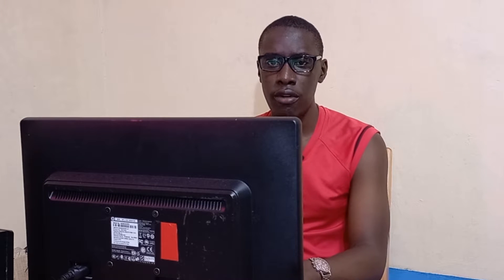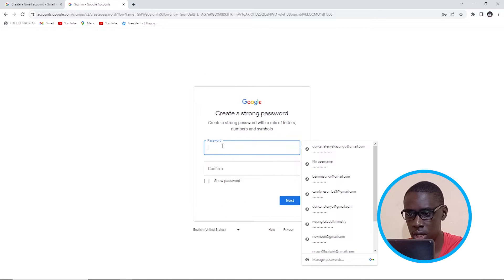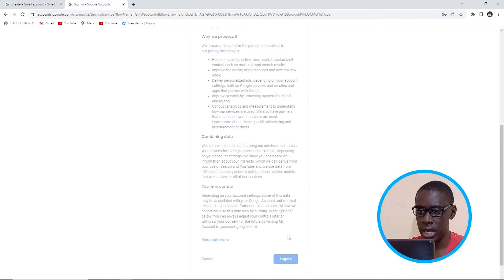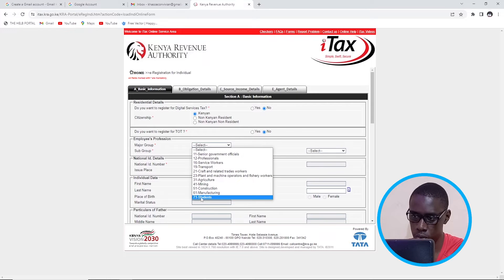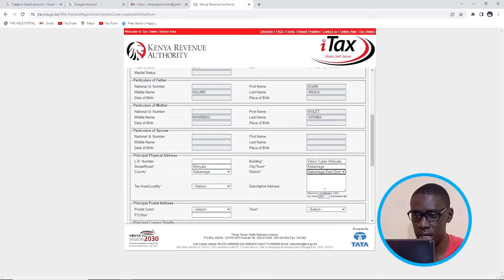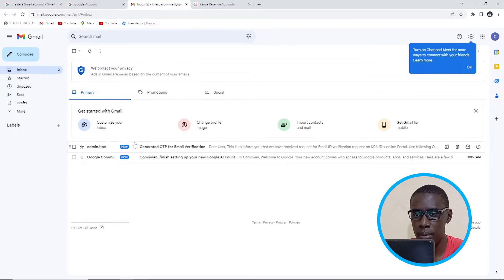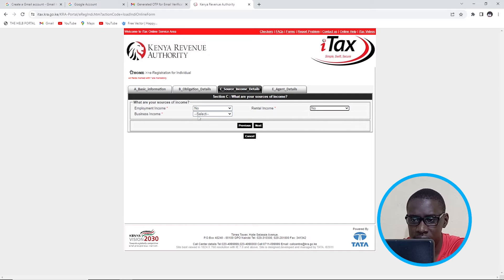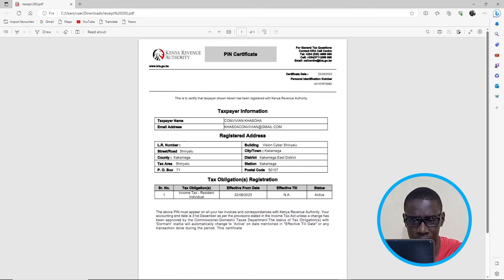How to Apply for (Individual) KRA PIN Certificate Online (Kenyan Resident) | Step-by-Step Guide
Title: How to Apply for KRA PIN Certificate Online (Kenyan Resident) | Step-by-Step Guide

Introduction:
Are you a Kenyan resident looking to apply for a KRA PIN Certificate online? This comprehensive video guide will walk you through the process, ensuring a successful application. Follow these simple steps to obtain your KRA PIN Certificate hassle-free:

Steps:
Step 1: Create a Gmail Account
Before you begin the application process, it's essential to have a Gmail account. If you don't have one yet, visit the link provided and follow the instructions to create a Gmail account.

Step 2: Visit the KRA Online Portal
Next, go to the KRA Online Portal by visiting Once there, click on "New Registration" to initiate your KRA PIN registration.

Step 3: Complete the Application Form
Carefully follow the steps and fill in the required fields in the application form. Make sure to provide accurate information and double-check for any errors. In the "Agents Tab," leave the fields empty as it may not be applicable to your situation.

Step 4: Verify and Submit
Review all the information you have entered for accuracy. Once you are certain that everything is correct, submit the application.

Step 5: Download and Print Your Certificate
Upon successful submission, you will receive a notification confirming your application. Proceed to download and print your KRA PIN Certificate. It's advisable to keep a physical copy for future reference and official use.

By following these steps diligently, you will complete the online application process for your KRA PIN Certificate successfully. Start now and obtain your KRA PIN conveniently from the comfort of your own home.

Remember, having a KRA PIN is crucial for various financial transactions and obligations in Kenya. Don't delay, apply today!